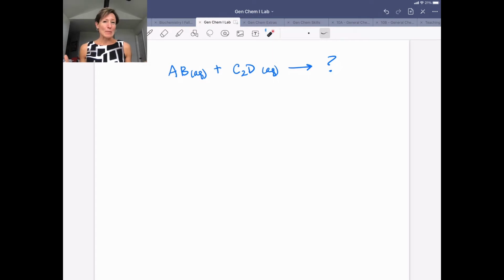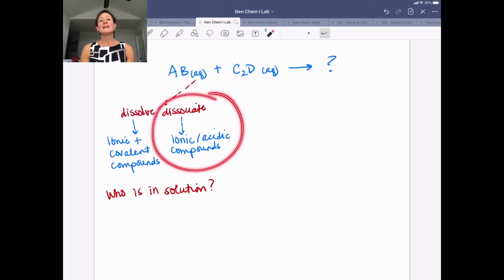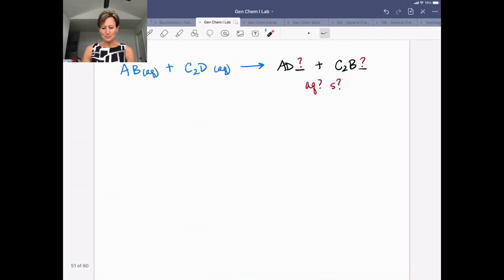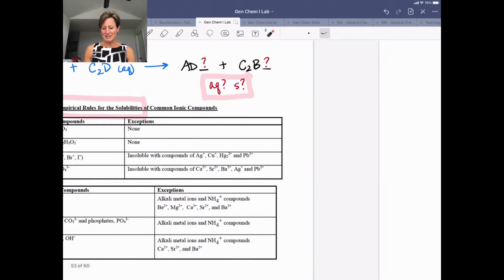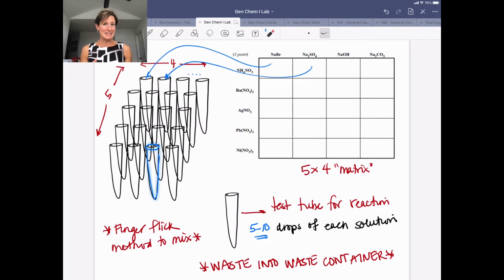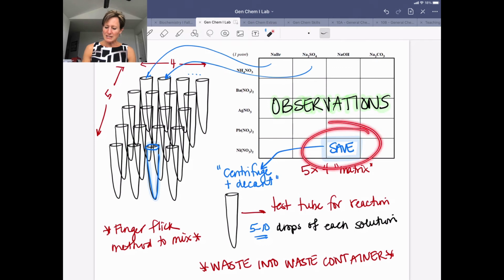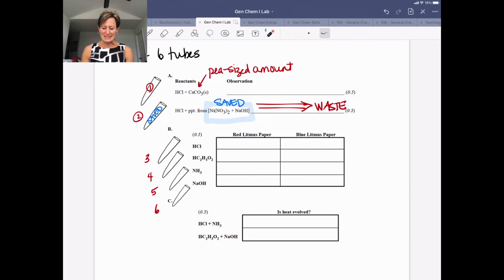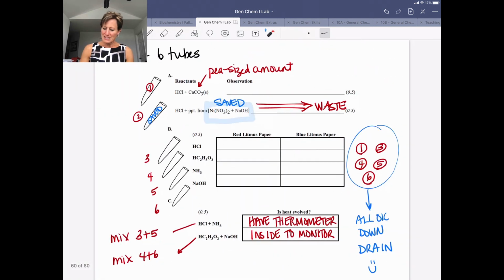Gen Chem I Lab 5